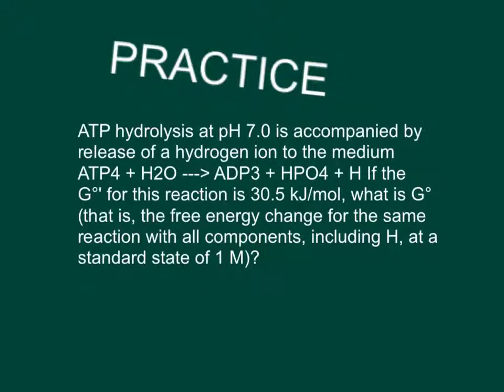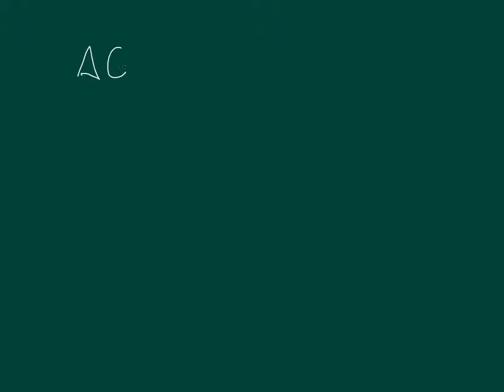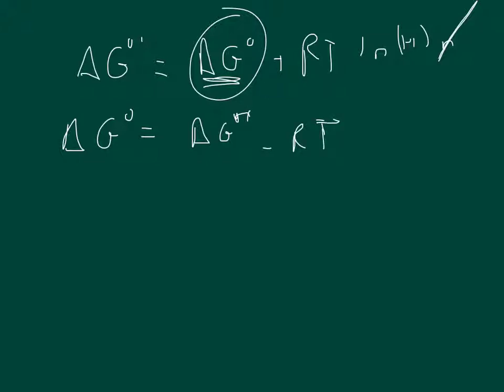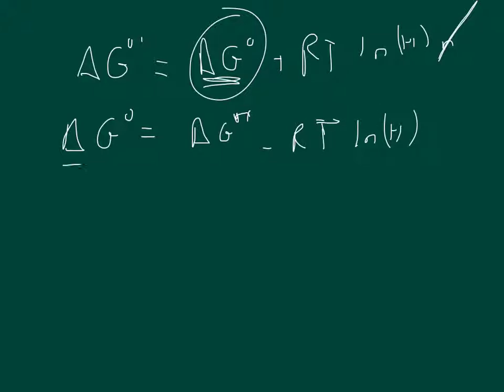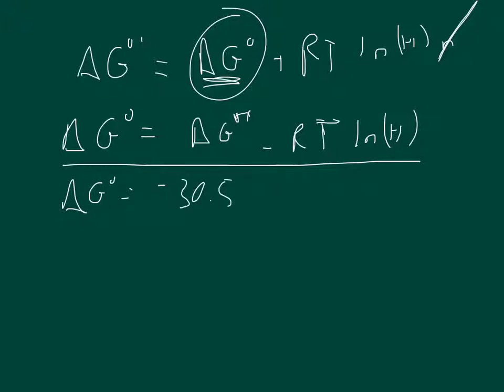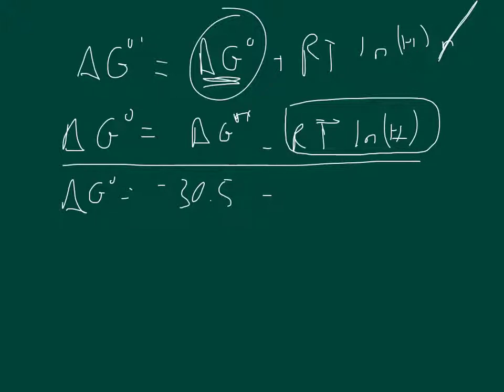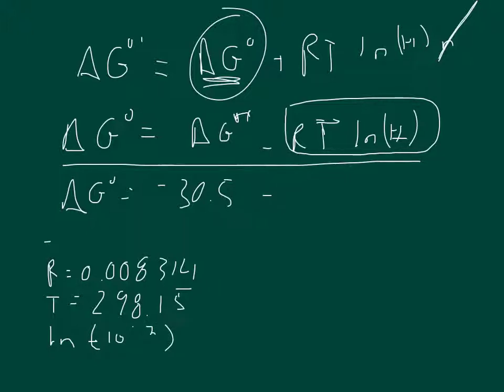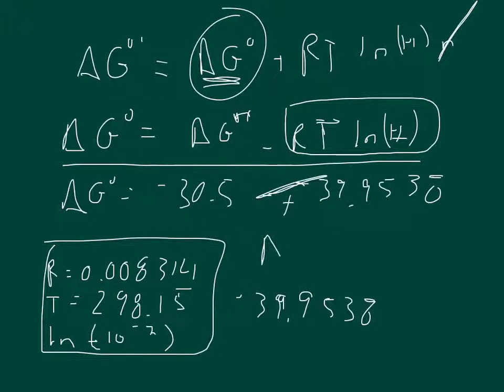Thermodynamics practice 3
ATP hydrolysis at pH 7.0 is accompanied by release of hydrogen ion to the medium
ATP4- + H2¬O   ↔ ADP3- + HPO¬42- + H+
If the ΔG˚' for this reaction is -30.5 kJ/mol, what is ΔG˚ (that is, the free energy change for the same reaction with all components including H+, at a standard state of 1M)?